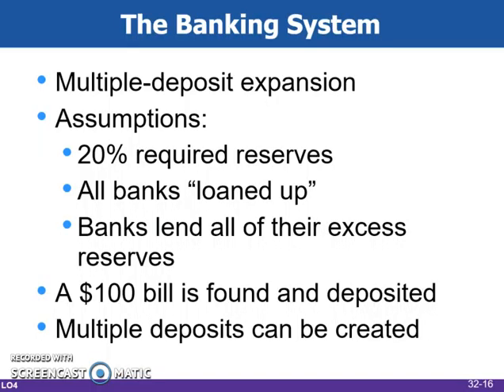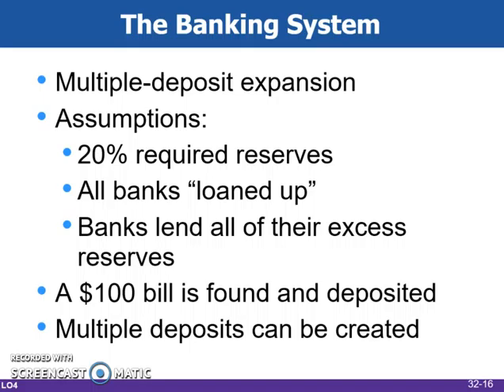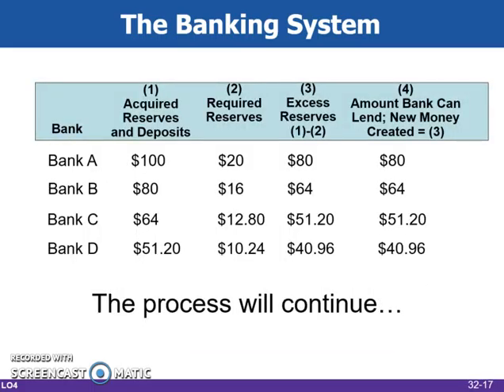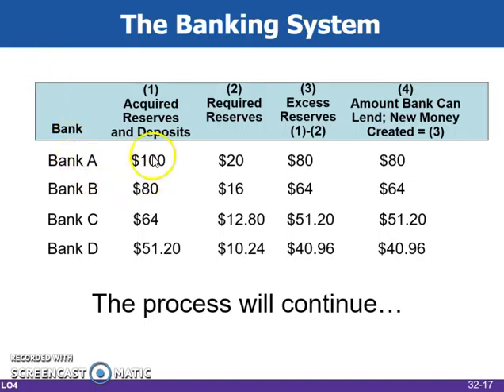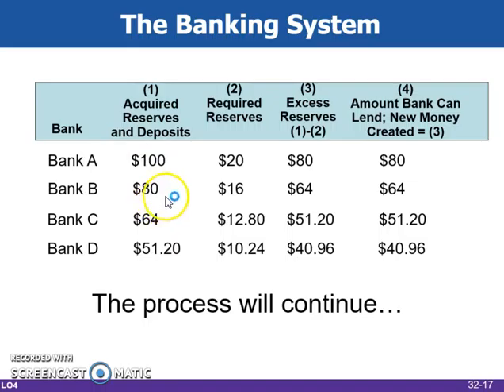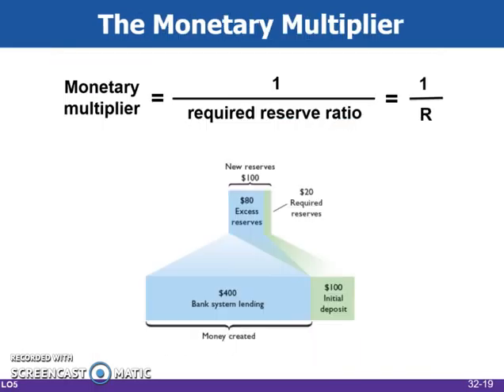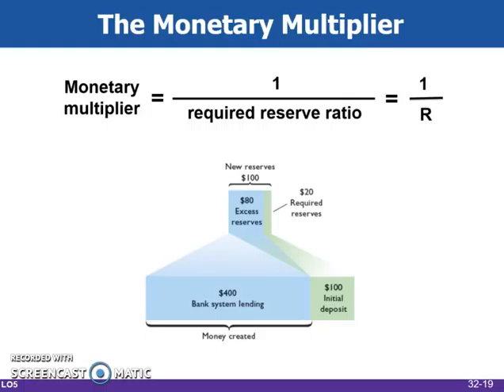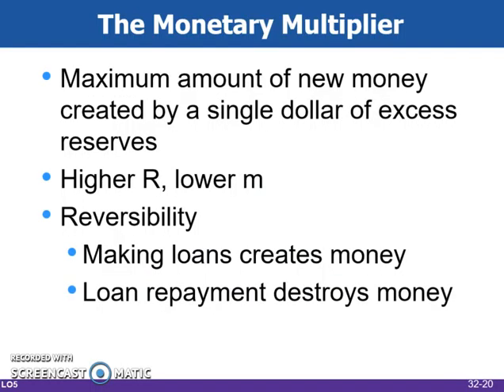Ch. 32-Part 2: Money Multiplier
How banks create new money.